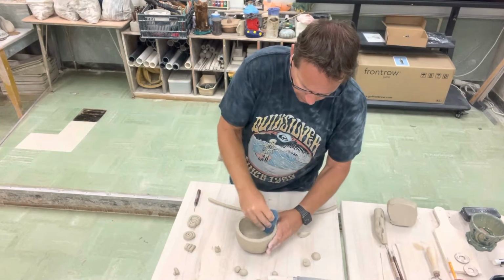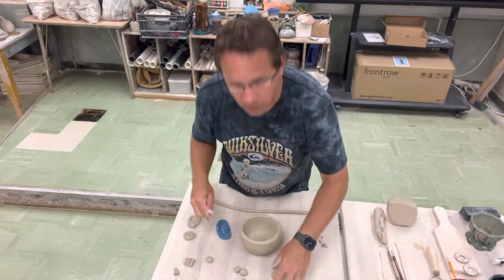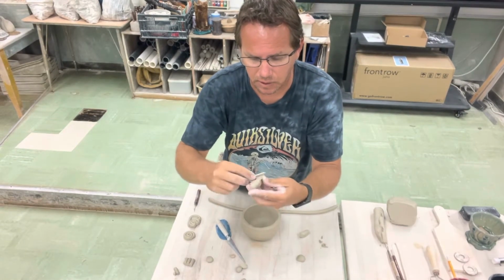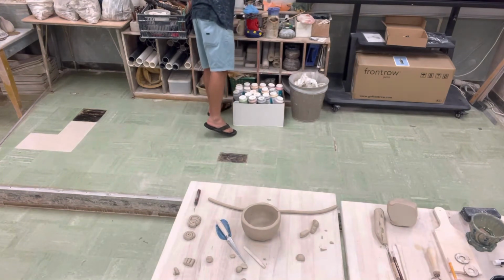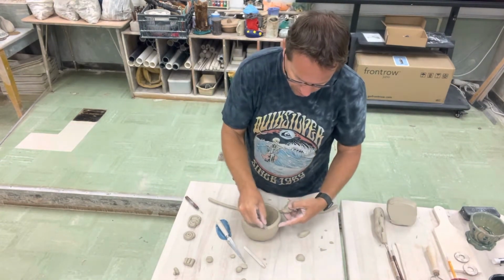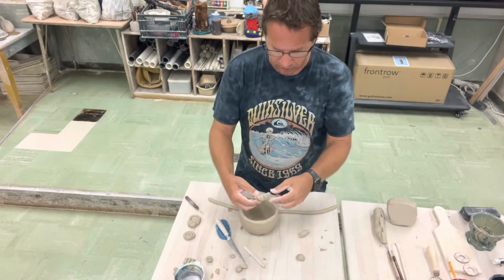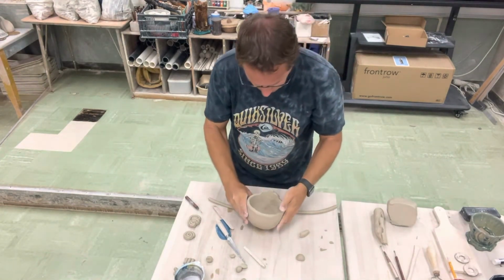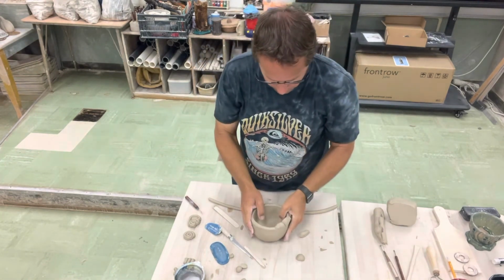Pinch Pot 14